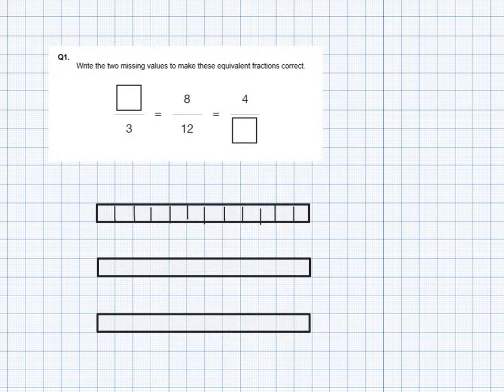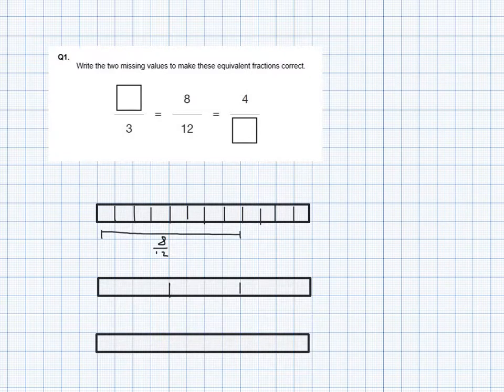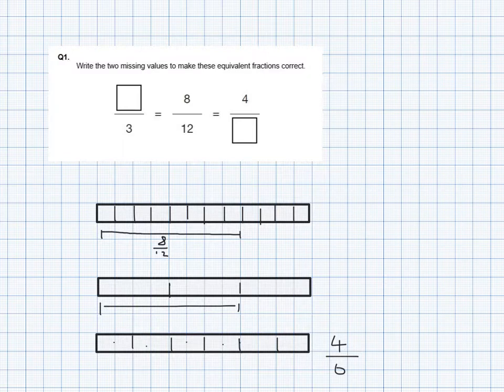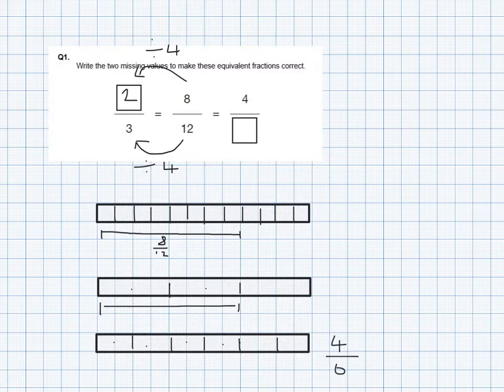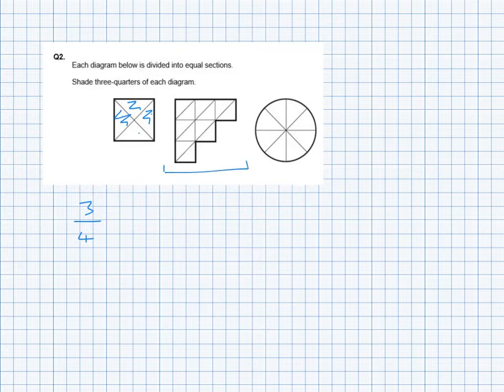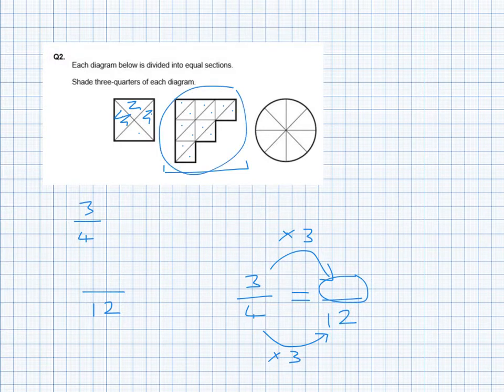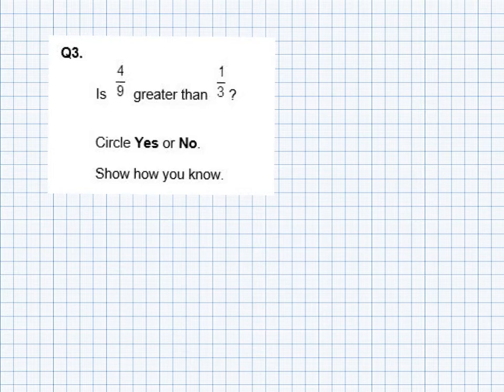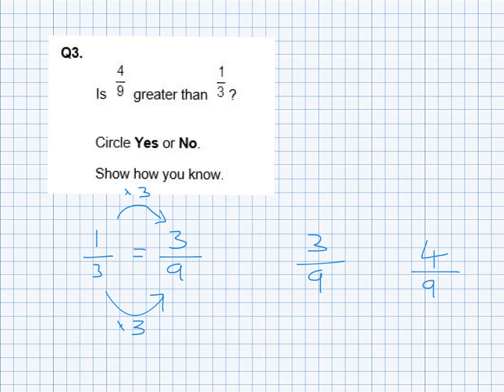y56 Homework 3.11.17